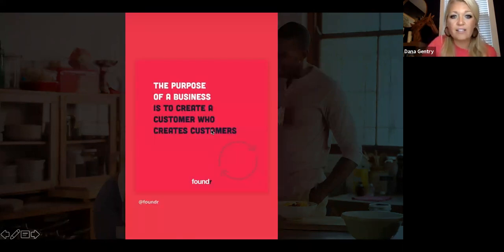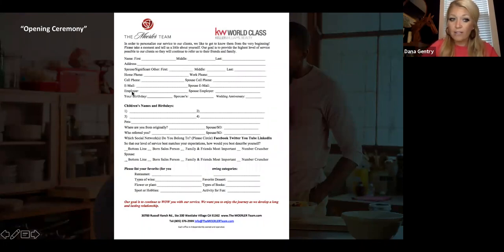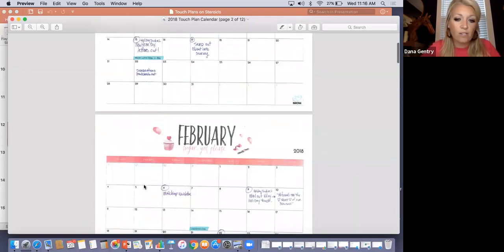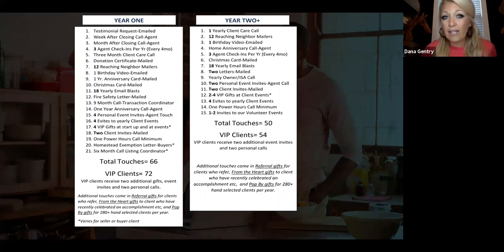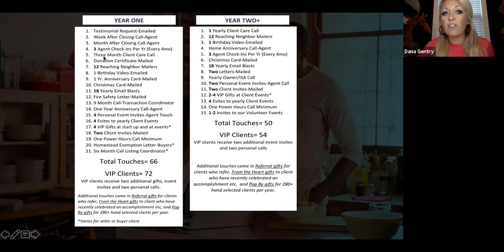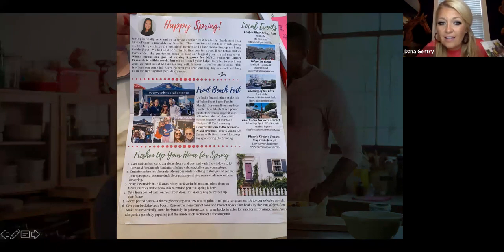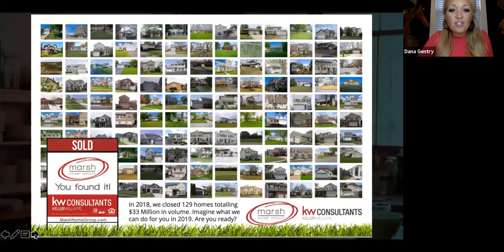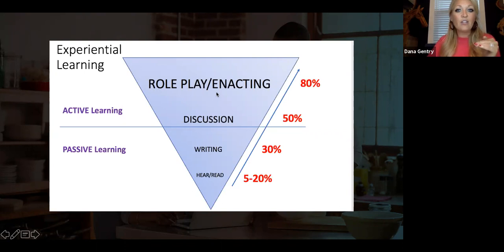Realtor's BEST SYSTEMS to Touch Your Database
Learn how TOP AGENTS across the country run their touch systems for their database to generate customers who create customers! See examples of mailings, direct mail for Realtors, touch systems, and here live questions agents have when working with their database! Dana Gentry shares actual database touch plans, that work for Realtors looking to build their database and grow their business!